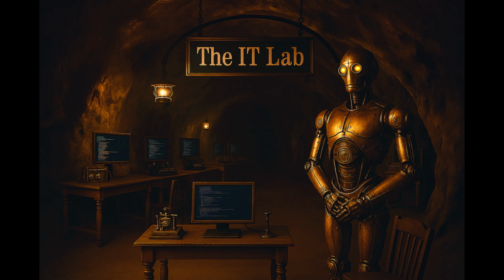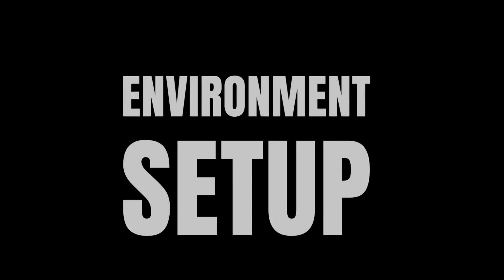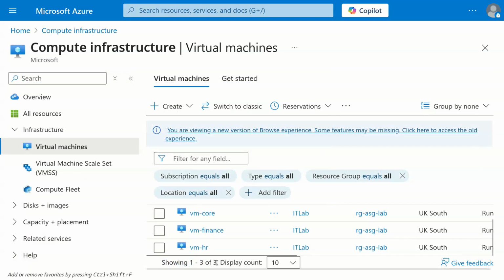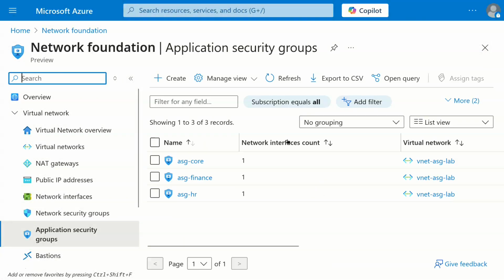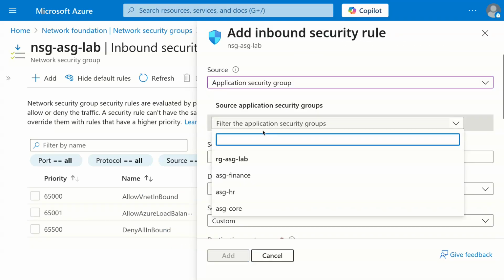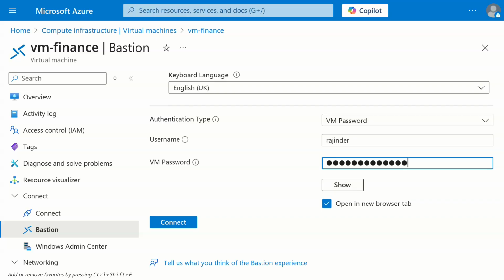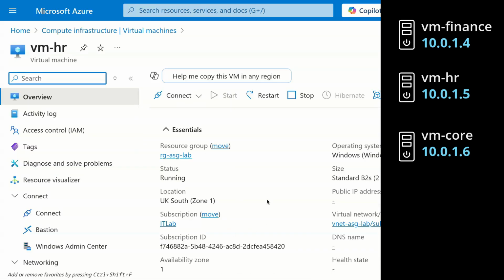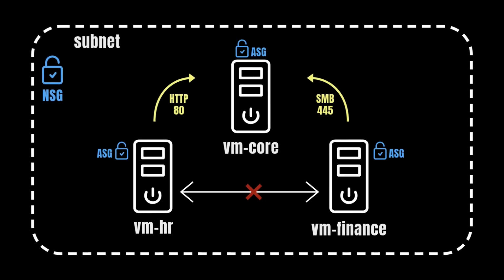Azure: Micro-Segmentation with Application Security Groups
Application Security Groups (ASGs) provide an easy way to group together Azure resources like VMs and create simple to read NSG rules to control traffic between resources.